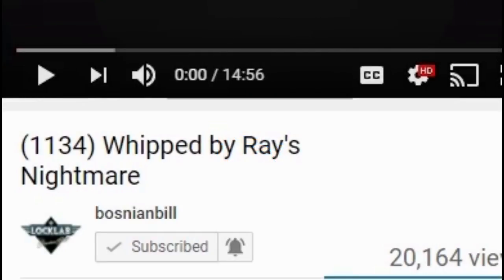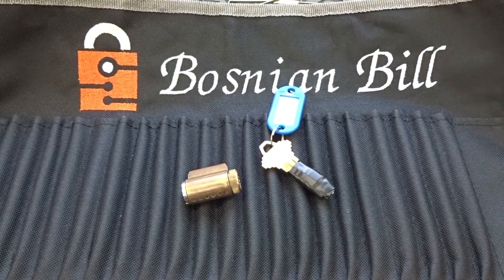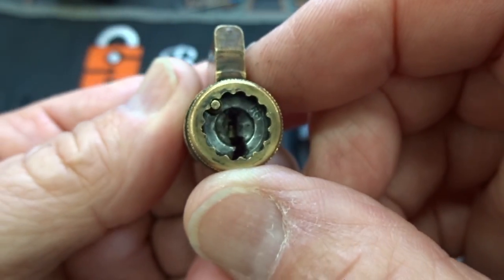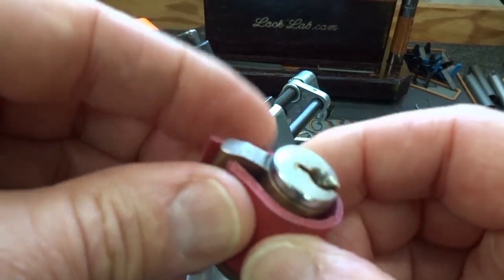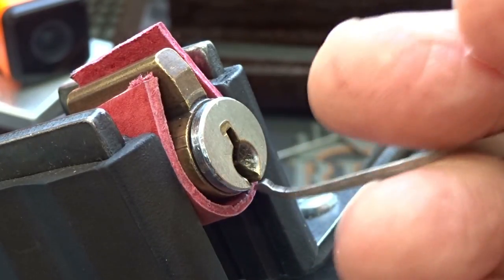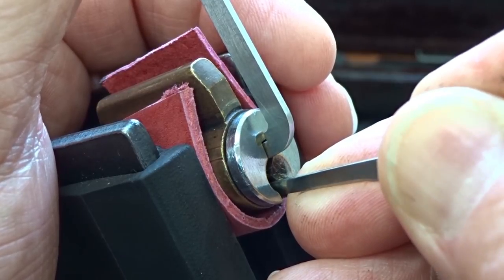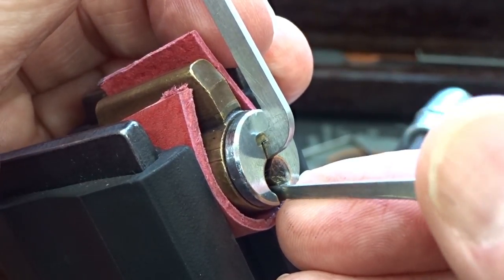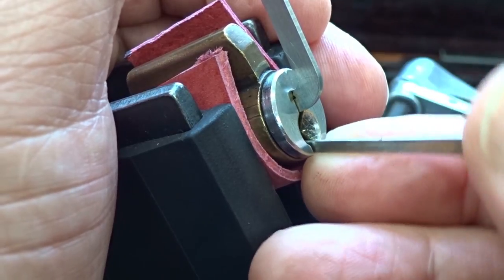(1141) Challenge: Feedback Frenzy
In this video I take on a hand-built challenge lock from PickMe1977, which is designed to defeat picking attempts.

Outro Music